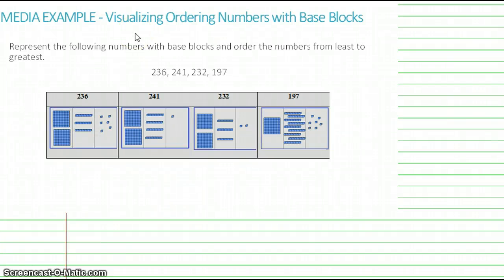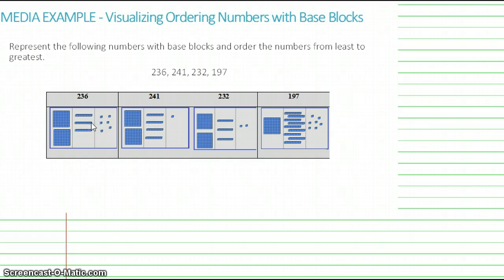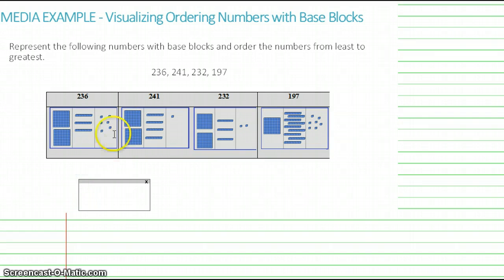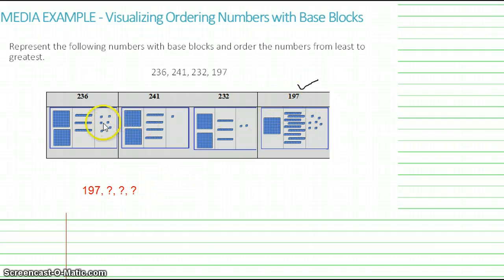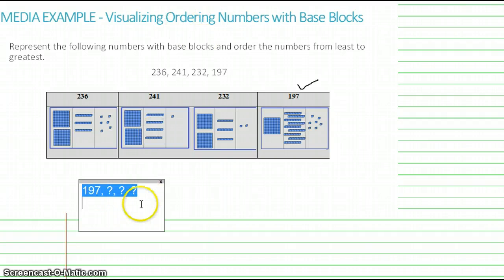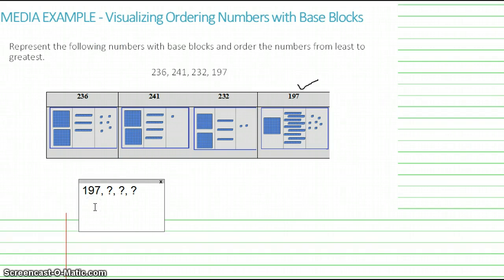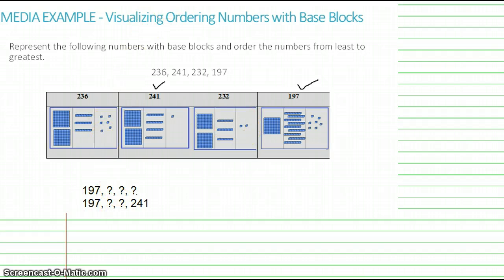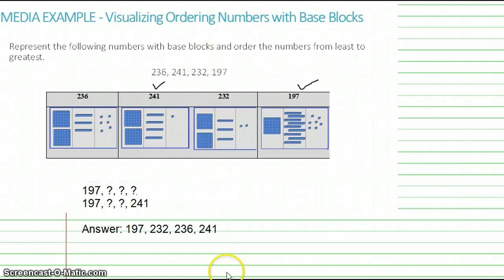Number Sense 1 Unit 1 Problem H